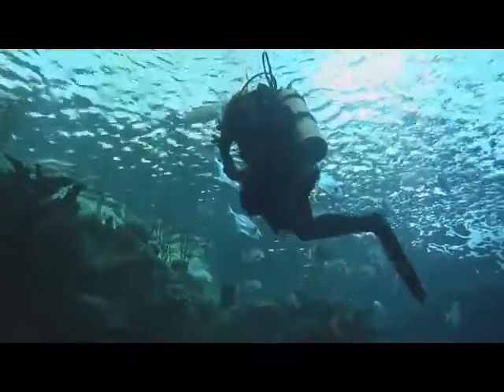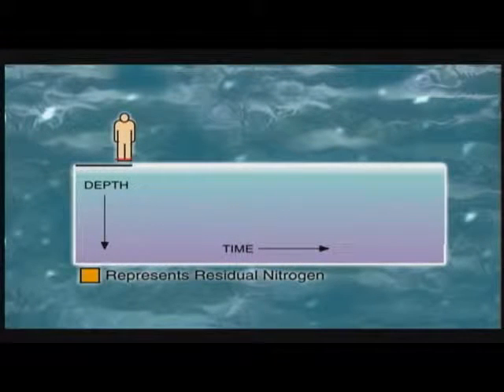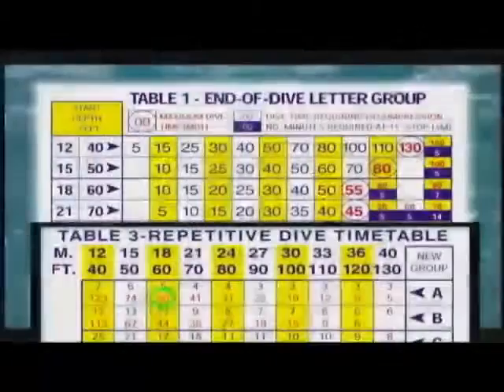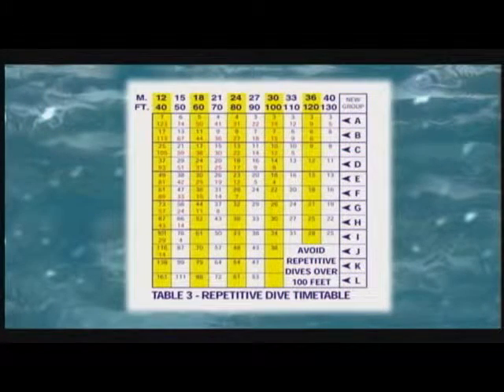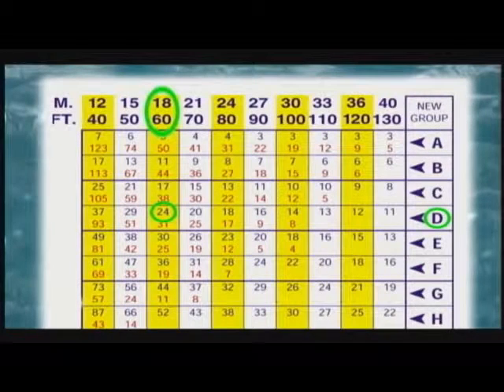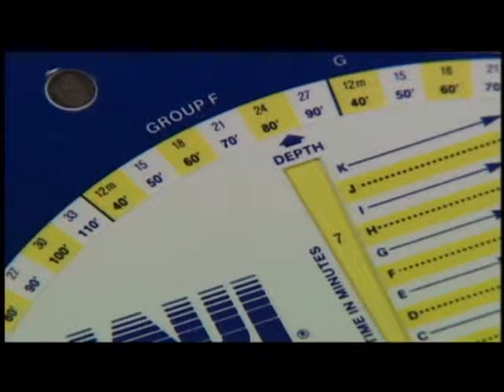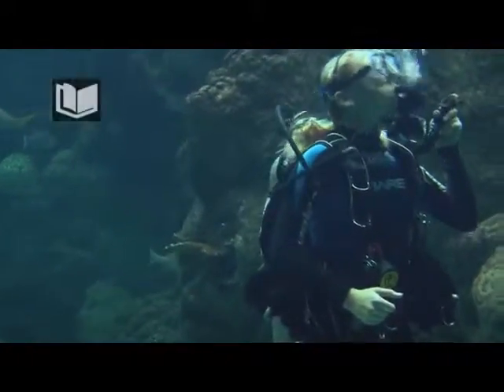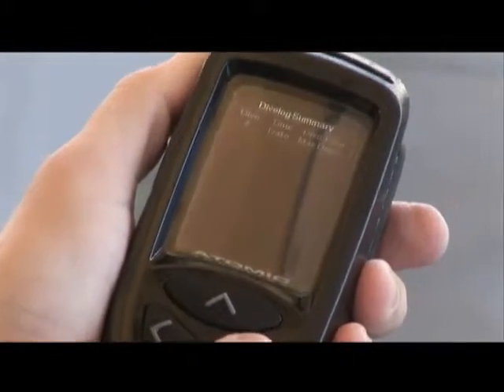NAUI Diving Tables and computers